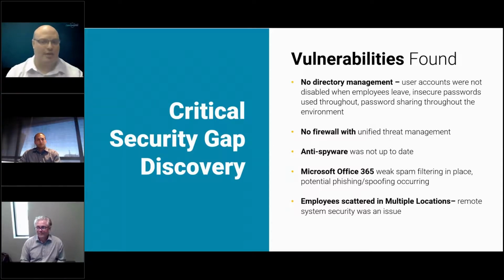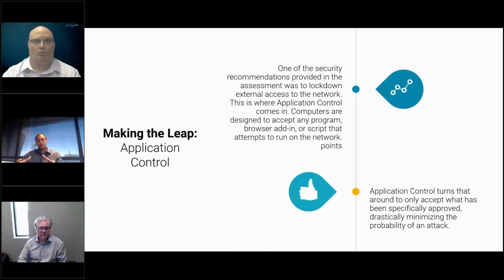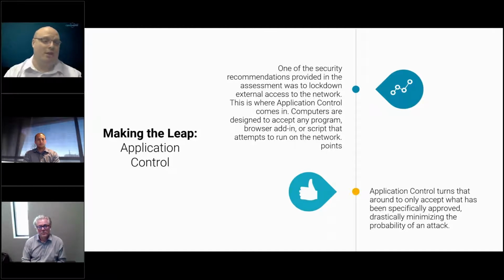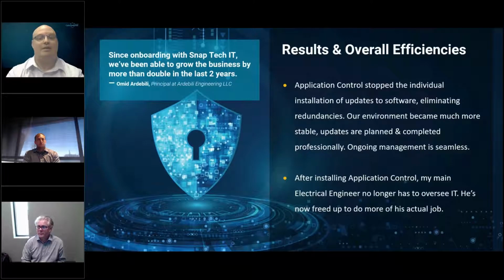Application Control Zero Trust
On average, bad actors can dwell unnoticed in an IT environment for 45 days, prior to the execution of an attack. Couple that with the majority of attacks that exploit legitimate access by taking advantage of existing vulnerabilities and through social engineering. How do you prevent hackers from running rampant once they've compromised your network systems and handle the expense of remediation?

Join Snap Tech IT for a 30-minute Client Spotlight conversation where you'll learn:

• The importance of working toward a zero-trust security model
• Why antivirus and firewall protection won’t stop all attacks
• How to pinpoint critical security gaps in your network
• How Application Control works to provide maximum protection